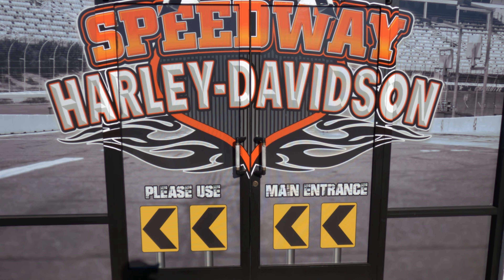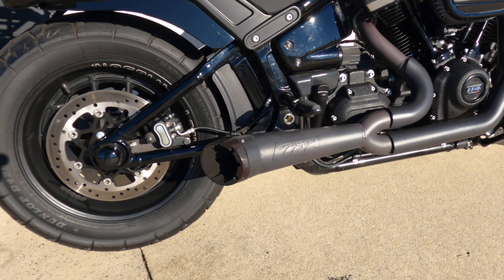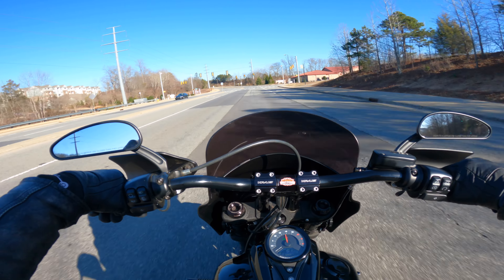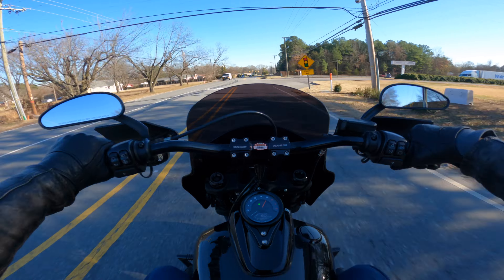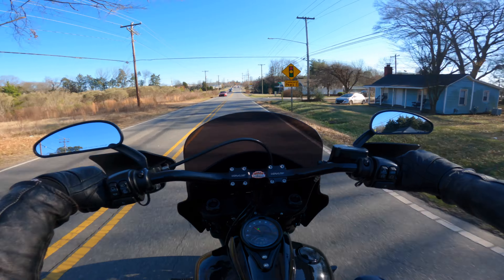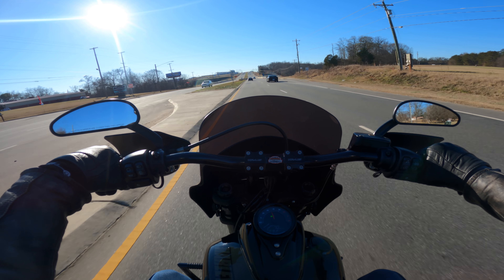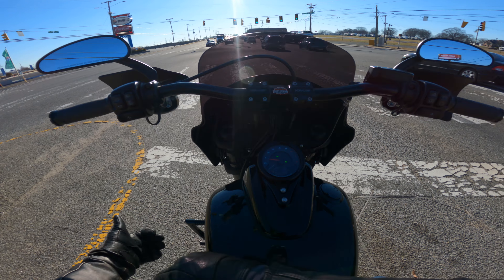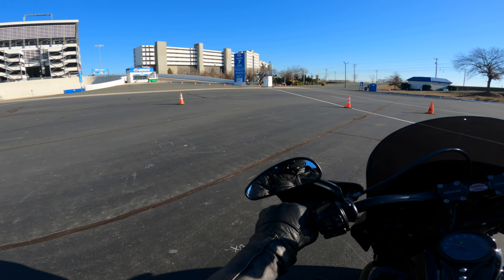Let's Take This Pre-Owned 2020 Fat Bob For A Ride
Stock Number: H22397A